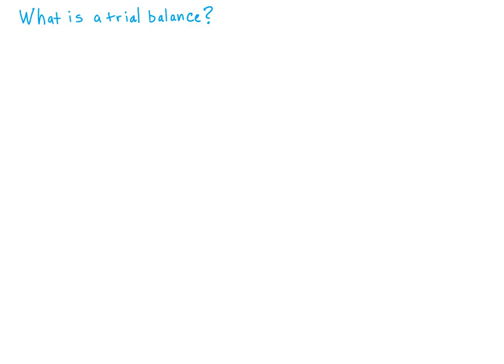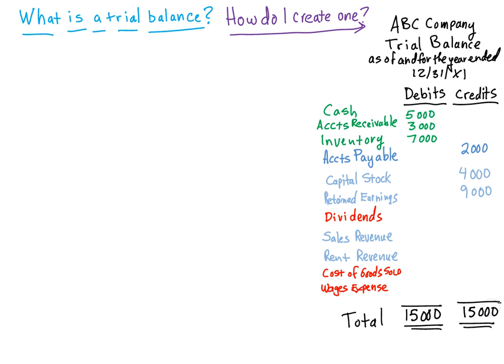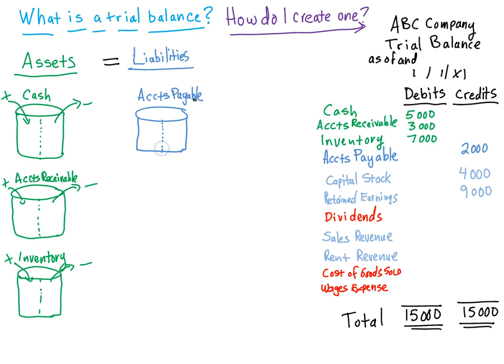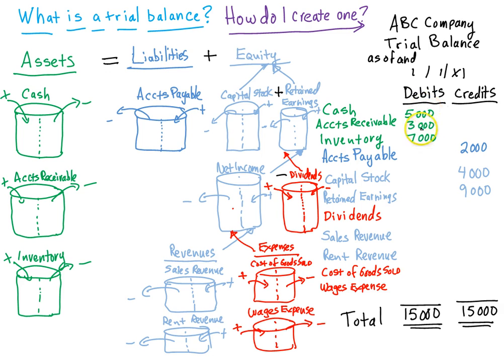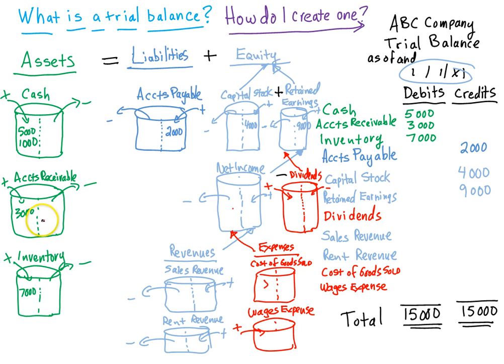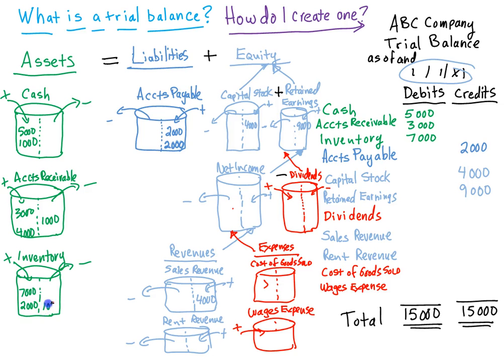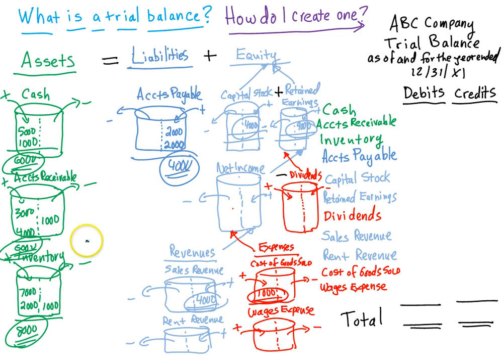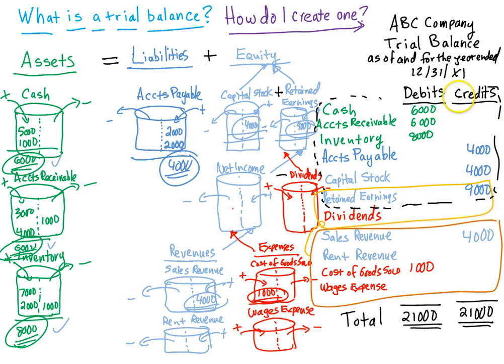What is a trial balance? Using the expanded accounting equation.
This video attempts to clarify the impact of debits and credits on the expanded accounting equation.

Some students have found the Android app titled, the Debits and Credits Trainer as available on the Google Play Store, to help with this concept as well.